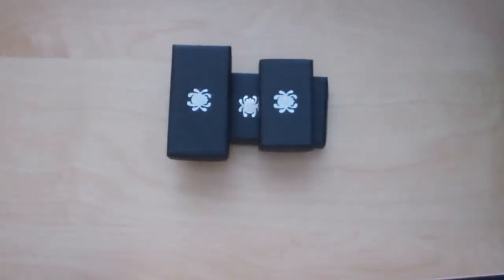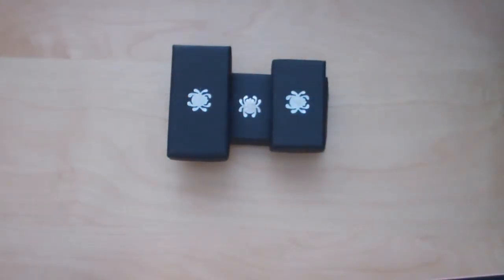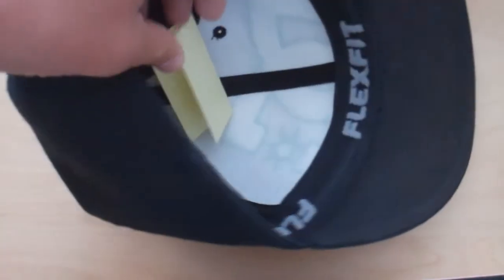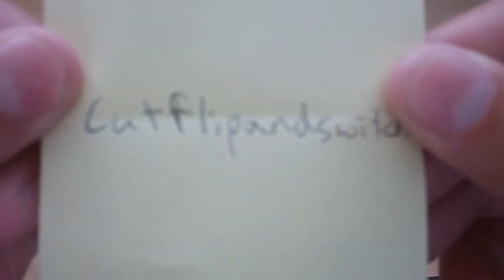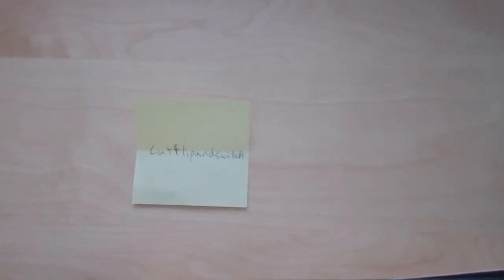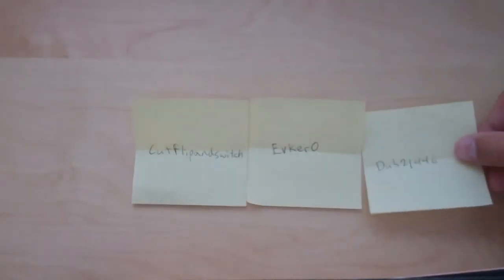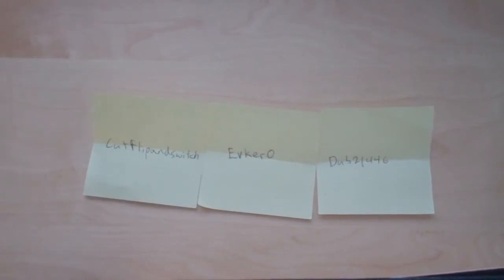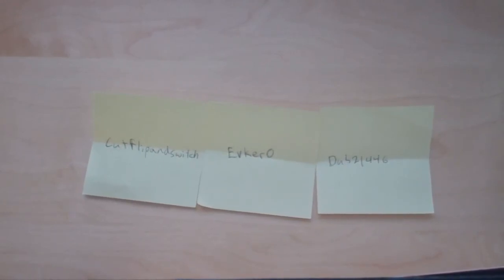Bug Series Contest Winners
These are the 3 winners for the bug series contest. PM me with your details if you won.